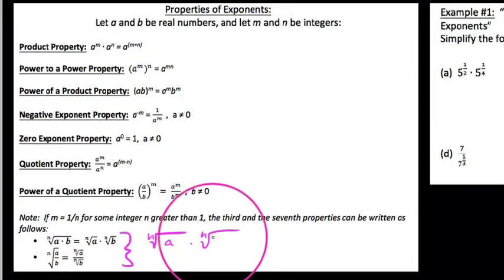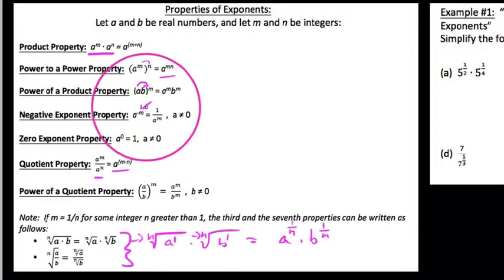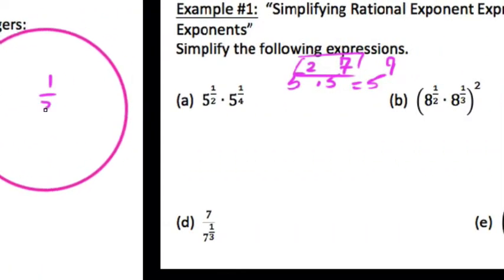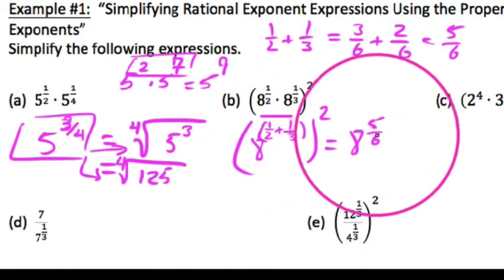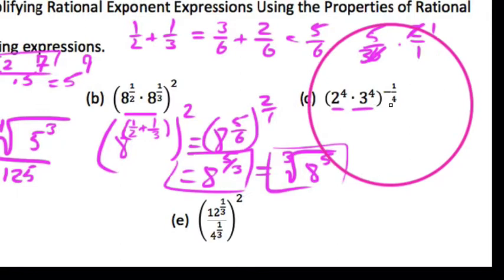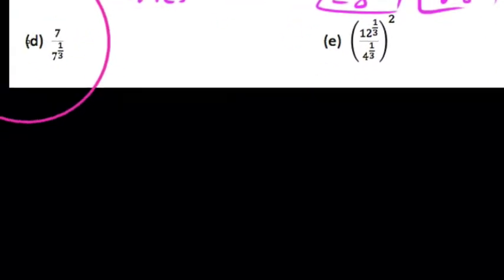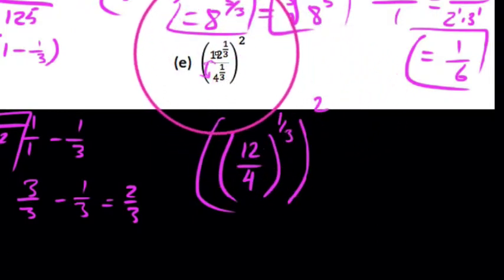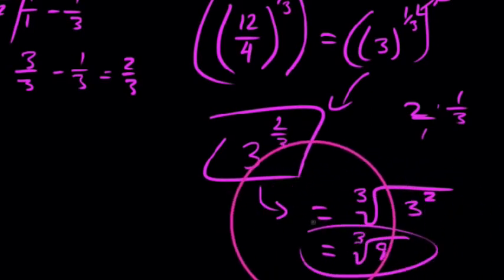HA2 7.2.1, Properties of Rational Exponents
In this video I review the properties of exponents.  I then showcase how to reuse these properties to evaluate radical expressions, since they have rational exponents.